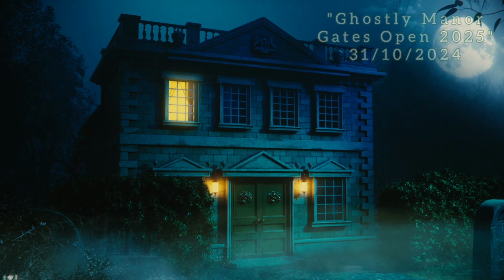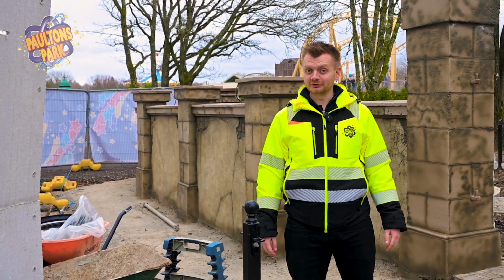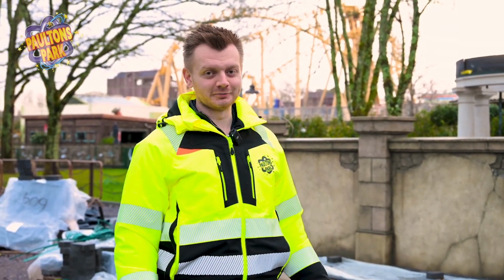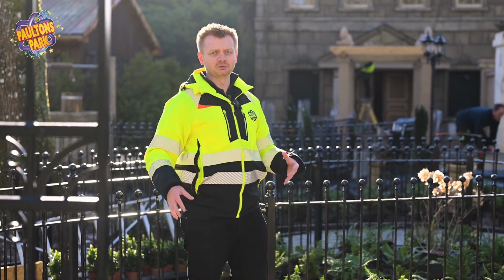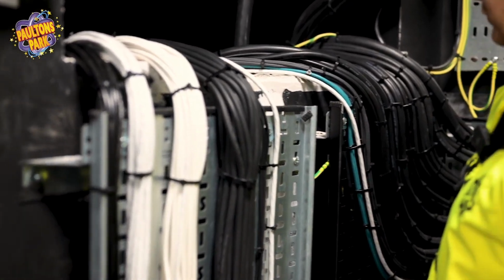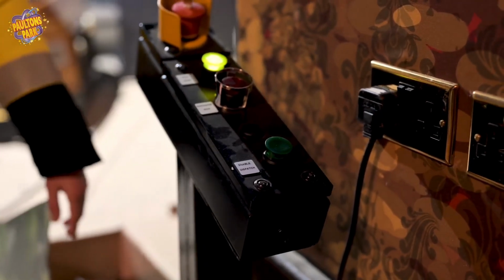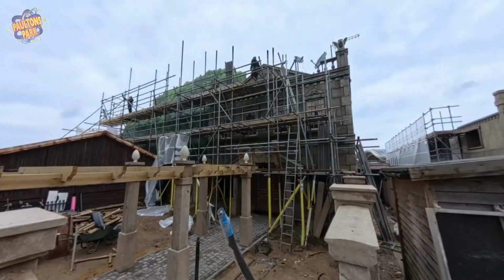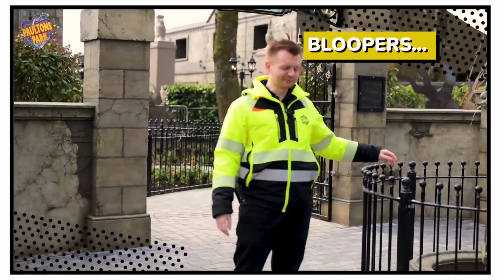Paultons Park: THE ROAD TO GHOSTLY MANOR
Credit to @PlanItPark for the first video from SuperFans 2024 and to @paultonspark for all the other videos!

WANT TO SEE ME WALK FROM MY HOME TOWN TO PAULTONS?

This video compiles all the different Ghostly Manor videos that Paultons Park released all the way from SuperFans Day in May of 2024 all the way up until opening. This video even takes a couple of short clips that were uploaded exclusively as Instagram teasers! If you're discovering Paultons Park or Ghostly Manor in the future and wanted to know how the attraction came to be, then I'd say this is your go to guide!

TIMESTAMPS -

0:00 - A Transmission From Dr. Kinley (SuperFans Day 2024)
1:33 - Intro
1:46 - Ghostly Manor Gates Open 2025
2:28 - Ghostly Manor Comes to Life: Construction Update #1!
6:39 - Ghostly Manor Update #2: The Tech Behind the Ride Revealed!
11:00 - SECRETS REVEALED... Ghostly Manor Construction Update #3 Awaits
19:27 - Ghostly Manor: The Capture of Ohjee
20:18 - TESTING Ghostly Manor for the FIRST TIME! | Ghostly Manor Construction Update #4
27:17 - Introducing the PHANTOM PHASER!
27:49 - WIN a Phantom Phaser! Plus Ride Testing & HUGE Ghostly Manor Updates! | Construction Update #5
39:55 - THE MOST ADVANCED RIDE IN THE UK?! | Ghostly Manor Construction Update #6
48:53 - Revealing Ghostly Manor - THE ICE GHOST!
49:21 - Ghostly Manor - Official 2025 TV Advert | Open 17th May at Paultons Park!
49:51 - Is Ghostly Manor FINALLY Finished?! | Construction Update #7
56:36 - INSTAGRAM: Sounds like some new spirits are making themselves home in the park. Have you seen anything strange?
56:58 - INSTAGRAM: ONE WEEK TO GO...
57:22 - INSTAGRAM: There's been more spooky sightings around Ghostly Manor...
57:40 - Exclusive ON-RIDE FOOTAGE from Ghostly Manor! It's Finally Finished! | Construction Update #8
1:04:48 - Bloopers!
1:08:24 - What's Next...?
1:08:47 - Outro